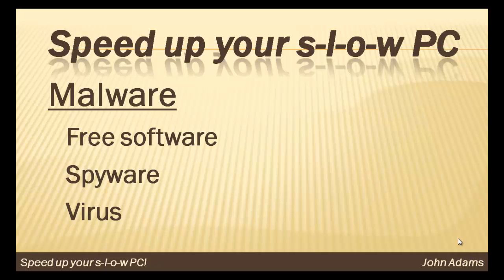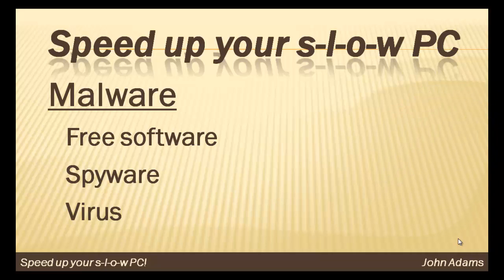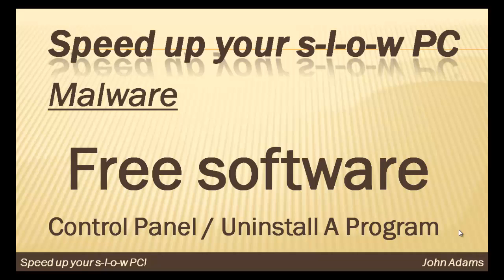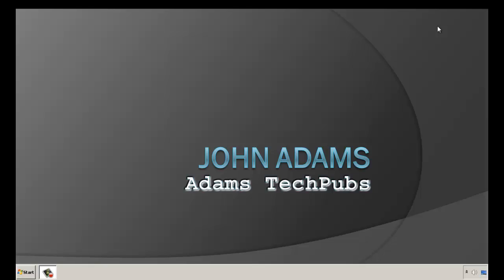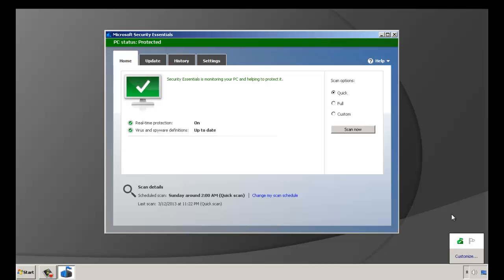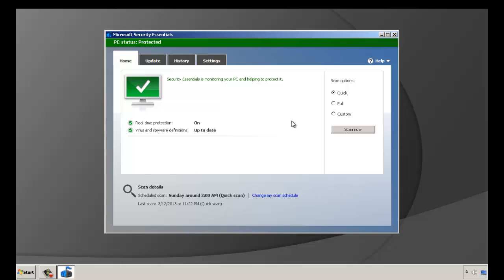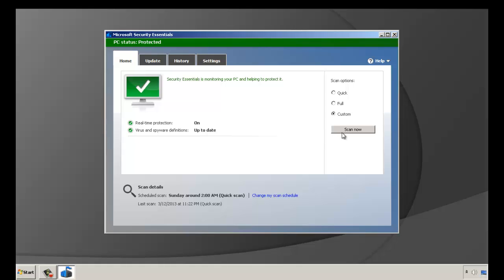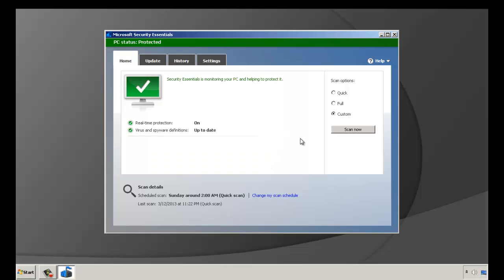Speed Up Your Slow PC - Malware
Speed up your slow PC by removing spyware and malware that may be slowing it down.